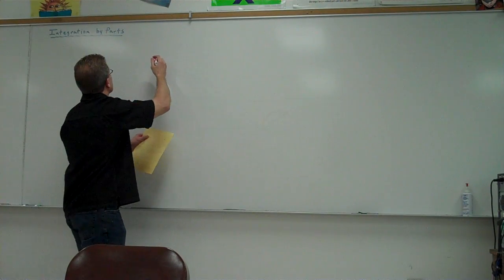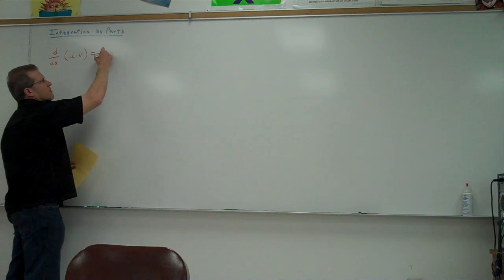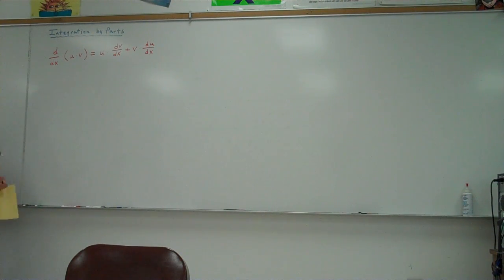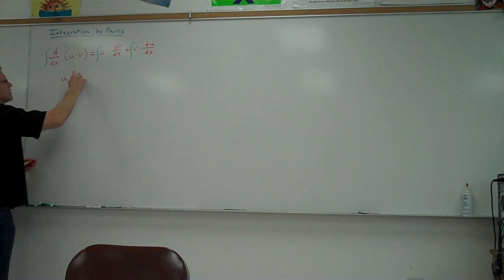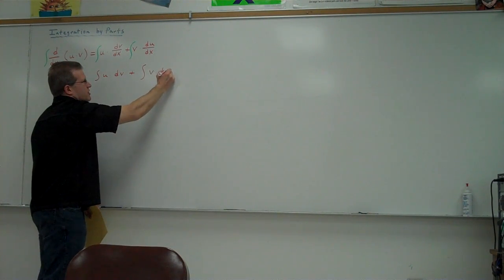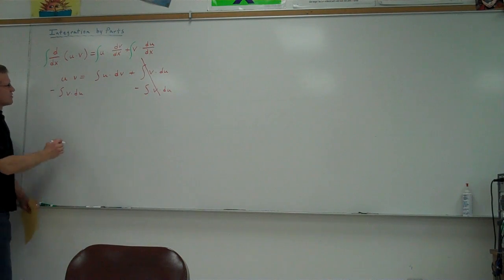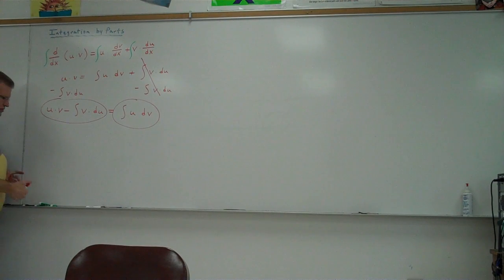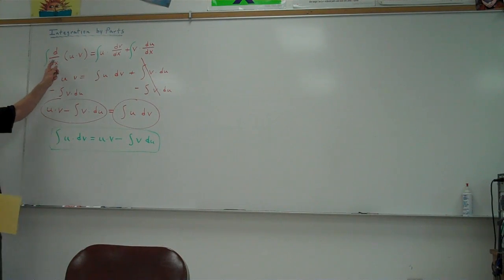6.3 Deriving the Int. by Parts Formula